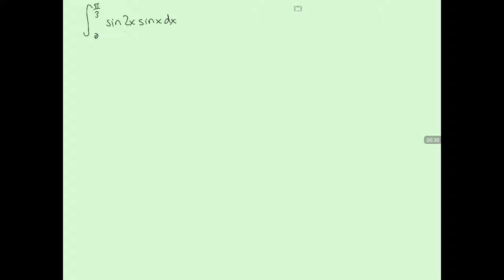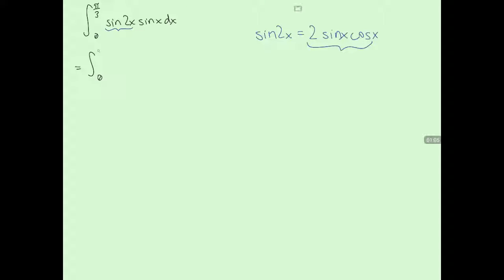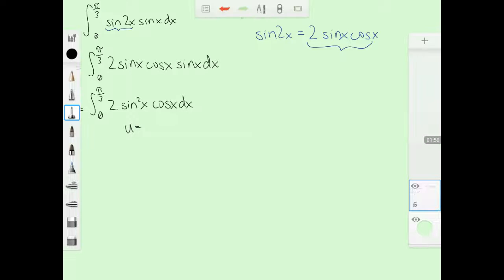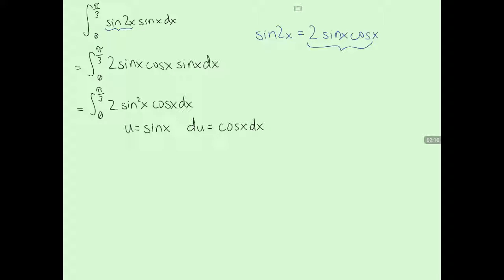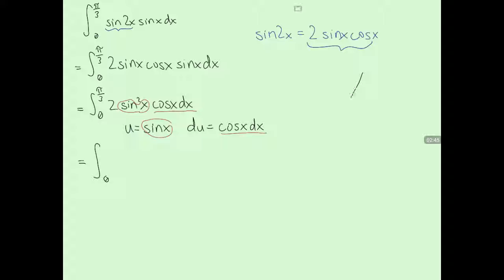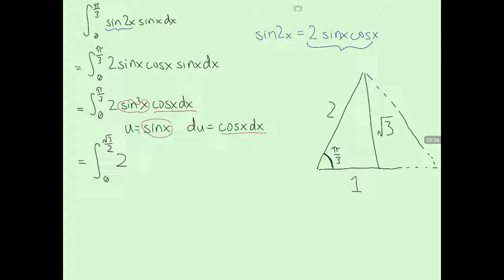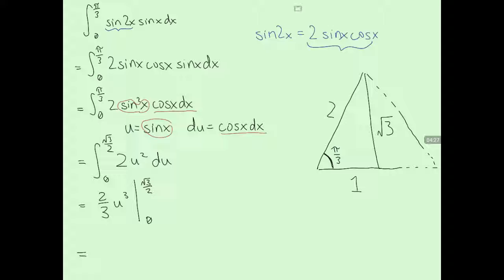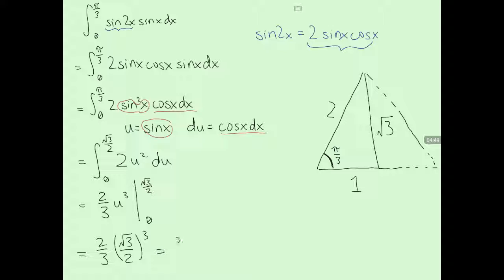Practice - Integration by Substitution: Trigonometric Integrals 7